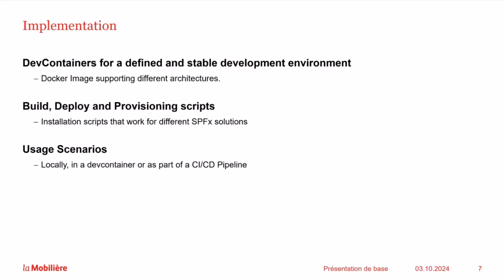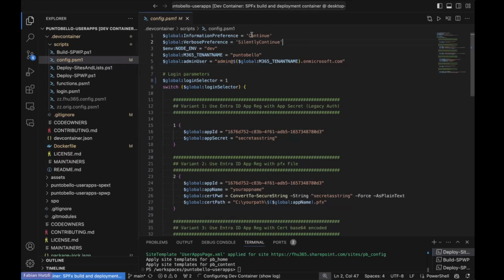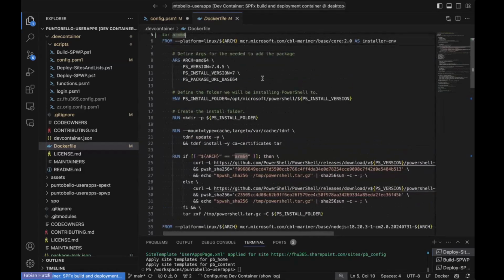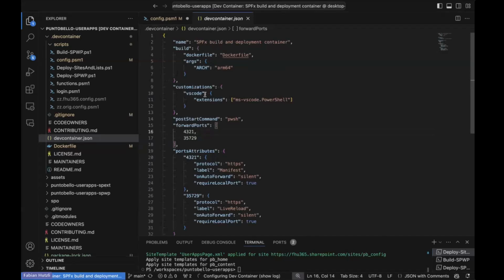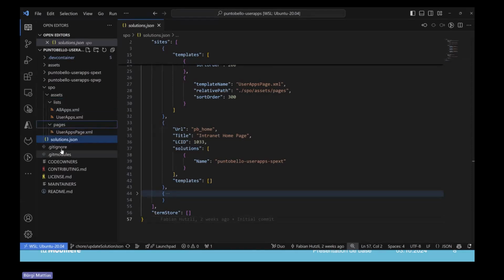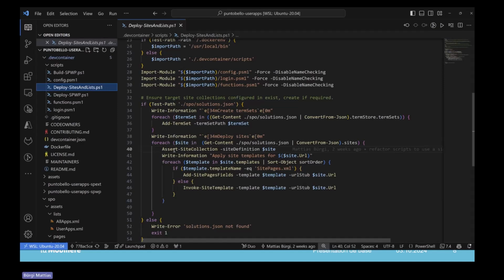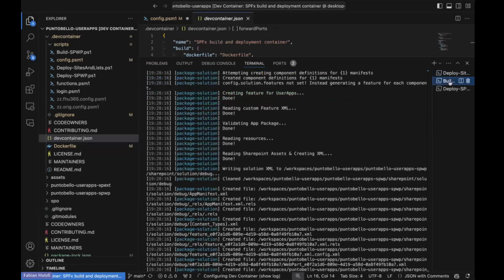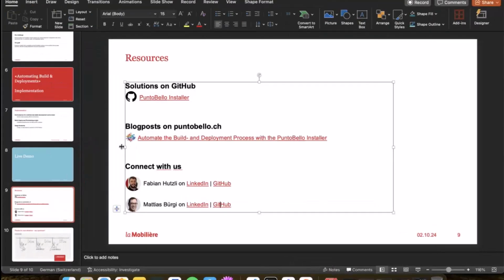Building a Real-World Intranet with SPFx – Provisioning and Dev Containers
📺 Discover how to build a comprehensive intranet using SPFx, including provisioning SharePoint resources and deploying SPFx solutions with dev containers. This demo provides valuable insights into automating the build and deployment process for streamlined development.

📽️ This demo is from the SharePoint PnP Viva Connections & SPFx JS SIG Call on October 3, 2024